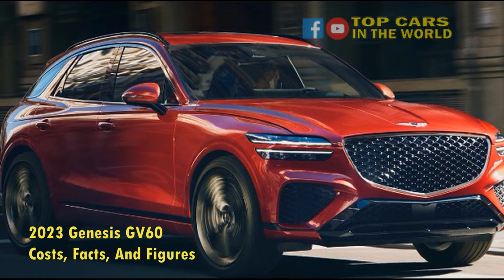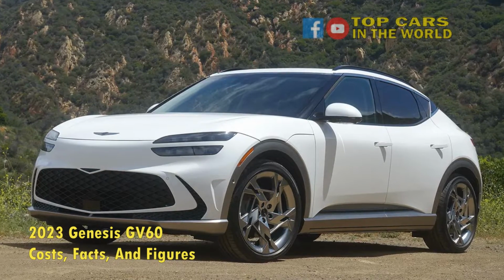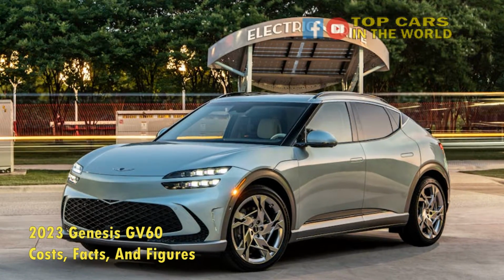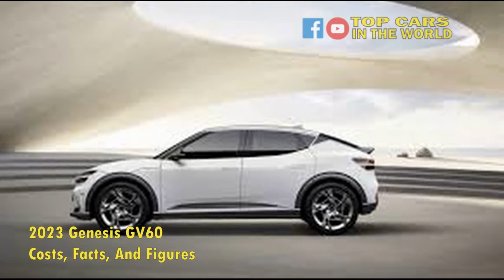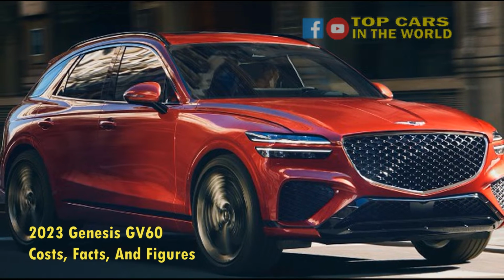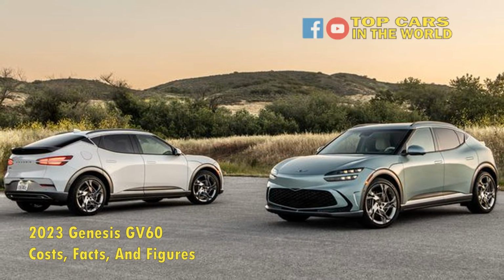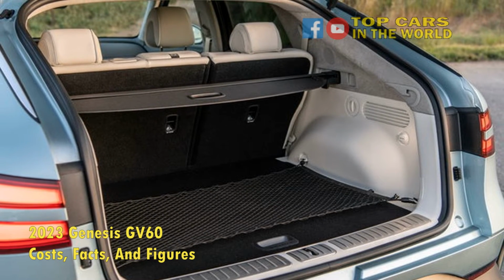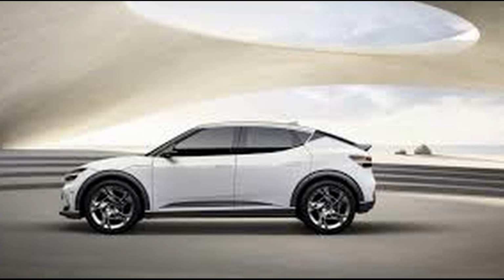2023 Genesis GV60 Costs, Facts, And Figures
2023 Genesis GV60: Costs, Facts, And Figures.

The Genesis brand is flourishing in the United States after only six years as an independent brand separate from Hyundai's parent company. As the brand continues to grow, the brand takes a logical next step with the release of a premium EV, the Genesis GV60. The luxury compact crossover applies bold futuristic styling and cutting-edge technology to create one of the finest electric offerings available on the market. On paper, the GV60 outshines competitors well above its price range, but it is still unclear if its eclectic styling will be a hit or a miss. Regardless, the Genesis GV60 is a crucial product for the brand's success.

For 2023 the introductory Genesis GV60 will come in two configurations: the "Advanced" and the "Performance," both of which utilize a 77.4 kWh battery. The base Advanced GV60 produces 314 horsepower and 516 lb-ft of torque. Meanwhile, the Performance variant produces 429 horsepower and 516 lb-ft of torque. A boost mode on the performance variant bumps power up to 483 horsepower, but buyers can only utilize it for brief launches to avoid damage to drive components. Both variants feature standard AWD, while a more affordable RWD variant is due sometime mid-next year.